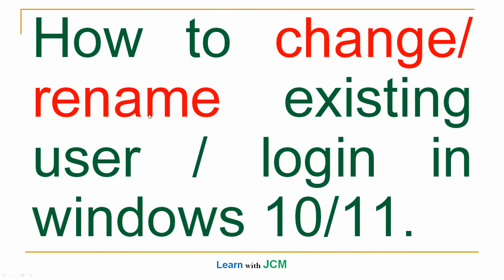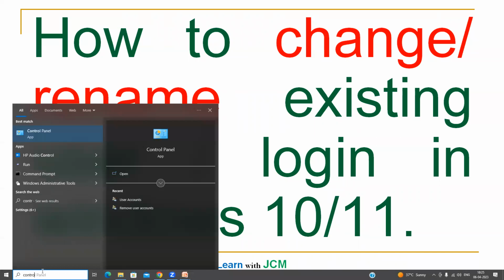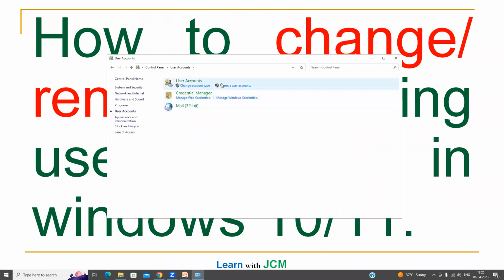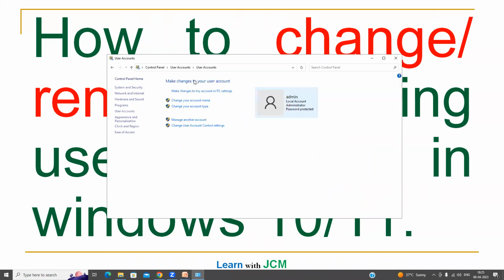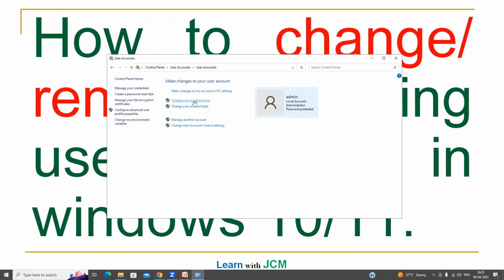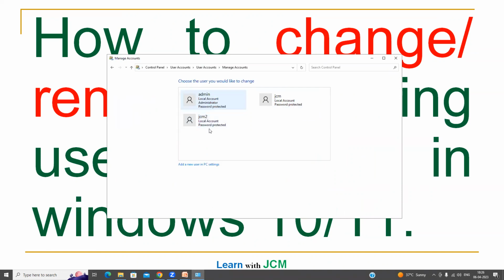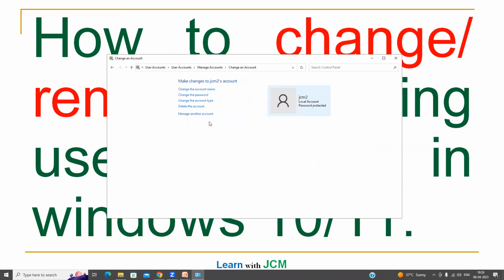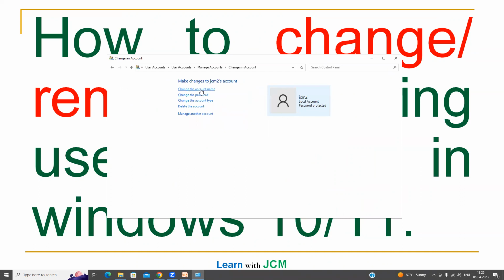Learn How to change user account name in Windows operating system for beginners.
Learn How to change the user account name in the Windows operating system for beginners.
Here is a demonstration of the user account name change steps in the Windows 10 operating system.
You can apply the same steps for Windows 10 or Windows 11 operating systems.

change username in Windows OS for beginners
rename username in Windows OS for beginners
change login account name in Windows OS for beginners

Live demonstration of the steps to change the login name in Windows OS, there will be no change in the password, so when you log in, the password is the same.

@Learn With JCM channel

Note: For user name change, you have to login in with administrator privilege user.